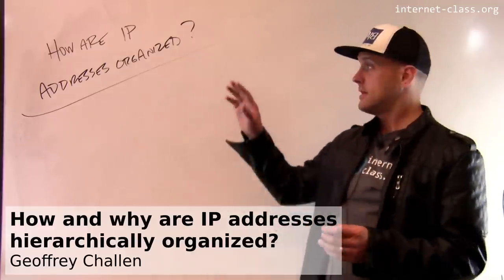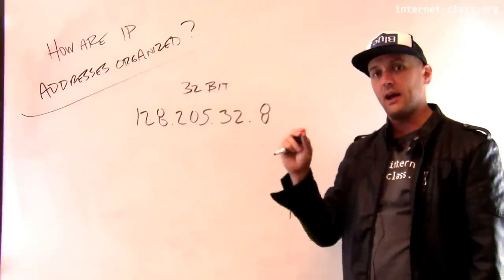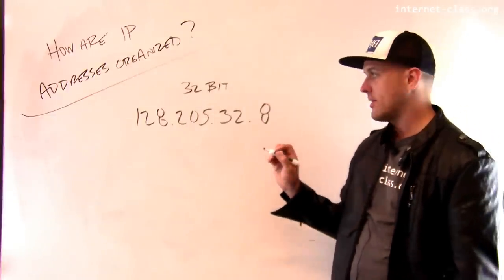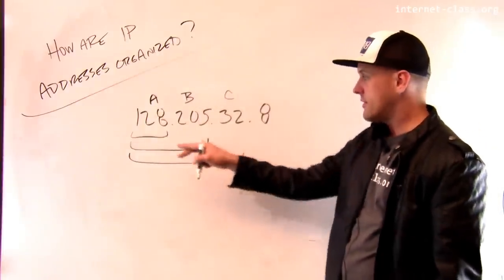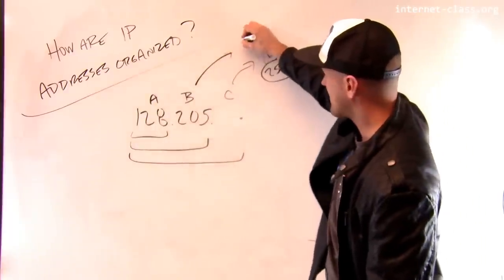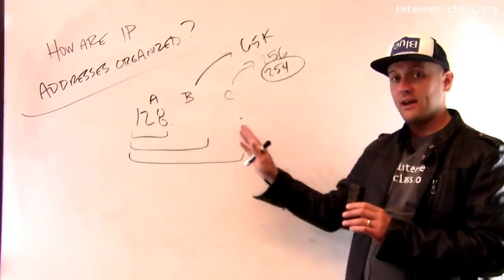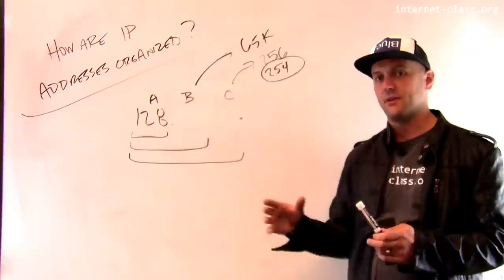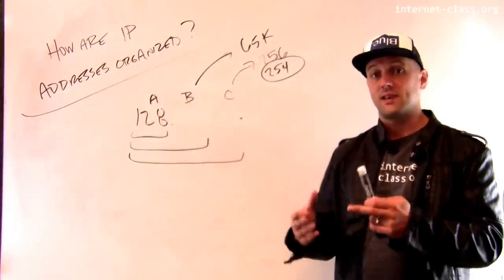How and why are IP addresses hierarchically organized?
IP addresses are organized and allocated hierarchically. This simplifies both IP address administration and the routing tables used by internet routers. The result is that IP addresses have a variable-length prefix that identifies the organization that administers them and path that is used when routing packets. The original internet design set up three address classes, although this decision has been revisited since then.